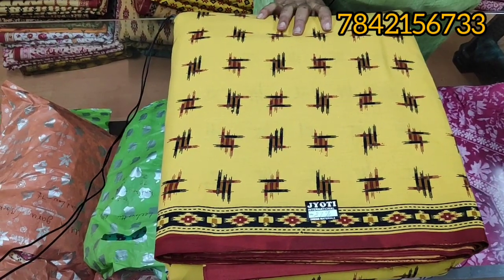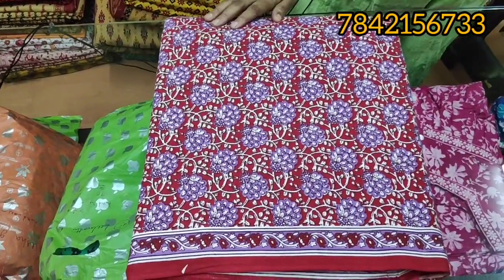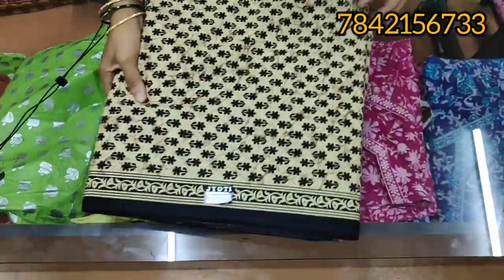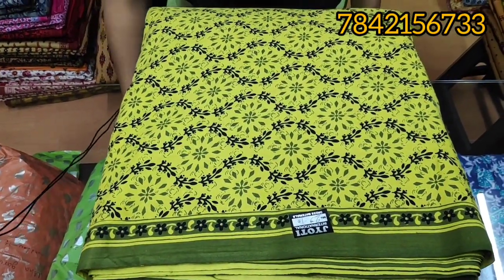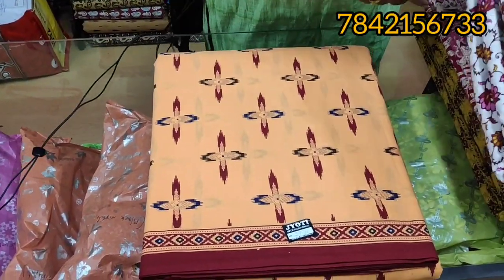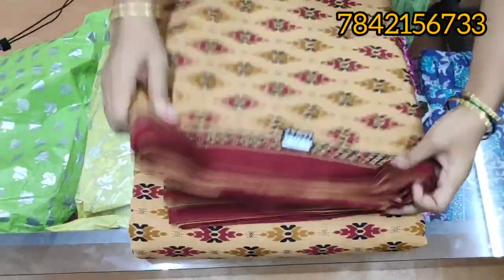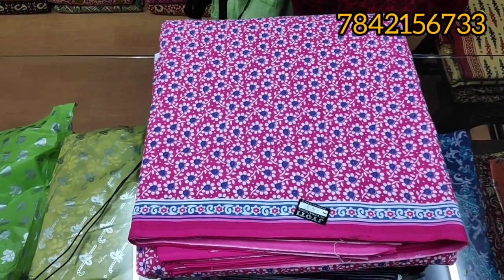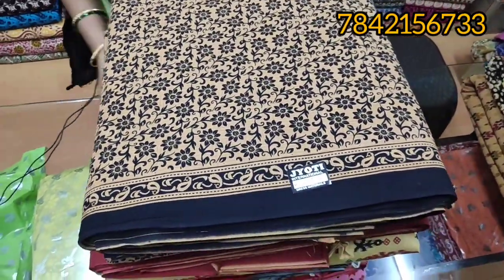Cotton Nighty/Nighties|| Lakshmi Nighties Vijayawada|| Chinni waves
Lakshmi Nighties,
Shop no: 8,
Beside Step 'n' style,
Veerapaneni Plaza,
Opp Patamata Centre Bus stop,
Vijayawada-520010.